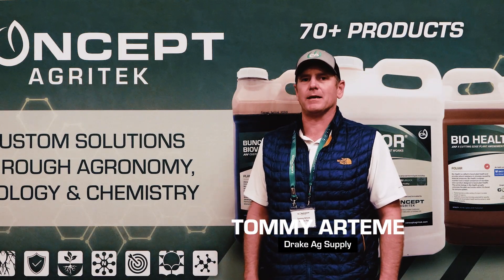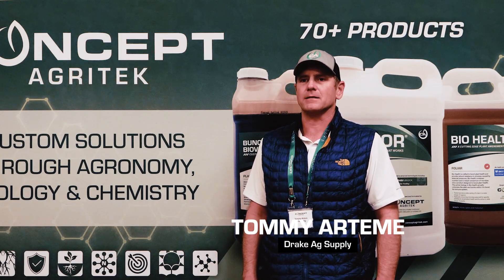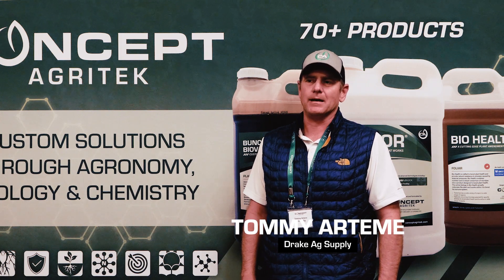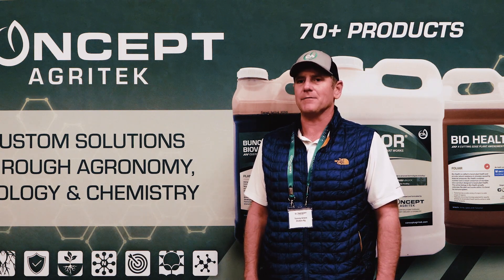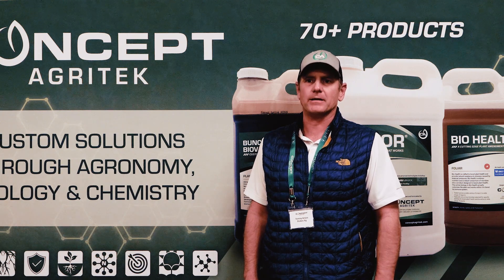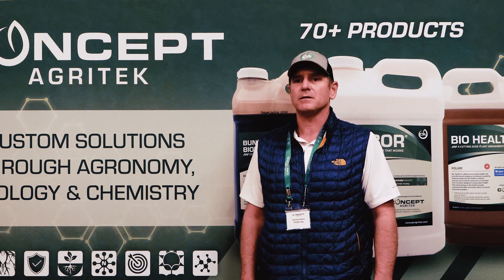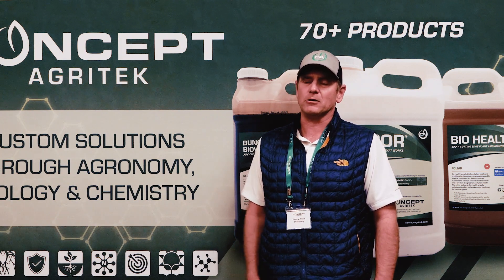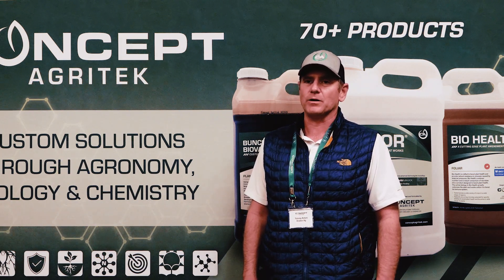Tommy Arteme - Foliar RX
Tommy Arteme from Drake Ag Supply talks about Foliar RX and how it has helped his operation.